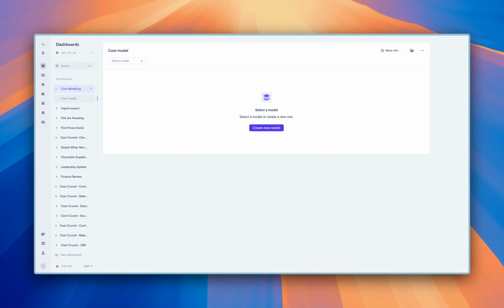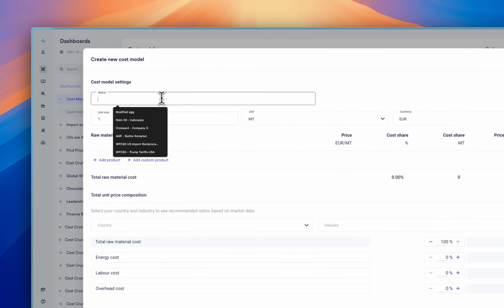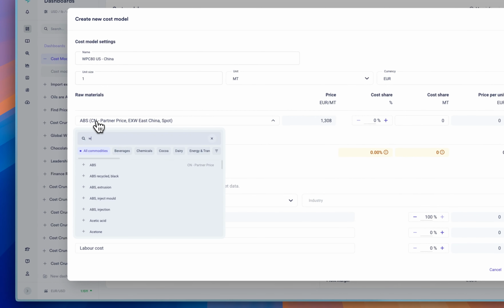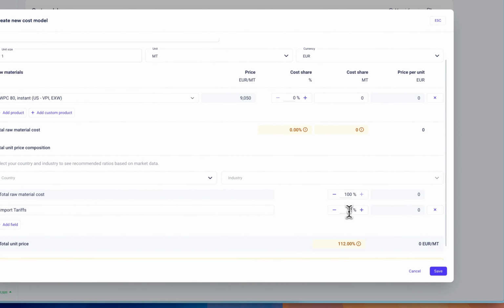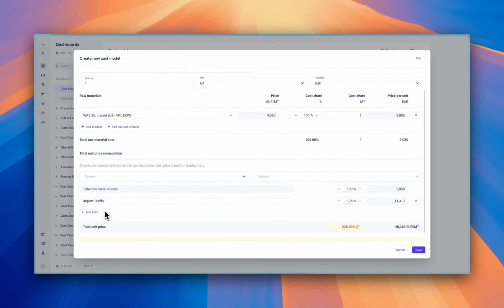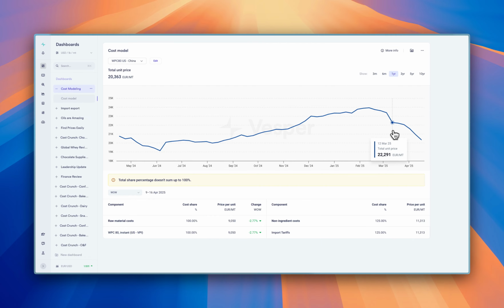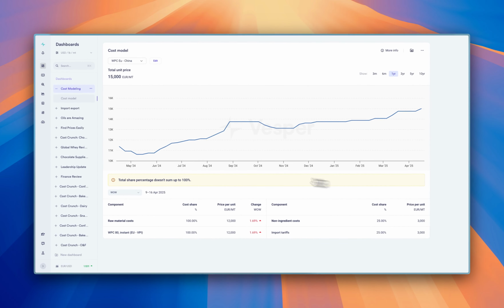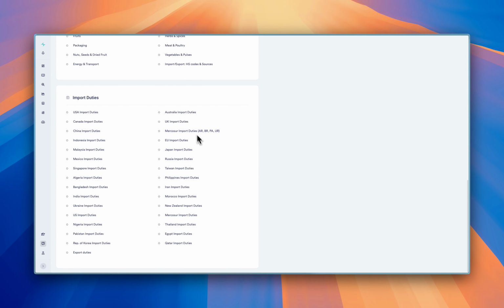Tutorial: How to use Vesper's Cost Model to analyse the impact of import tariffs.